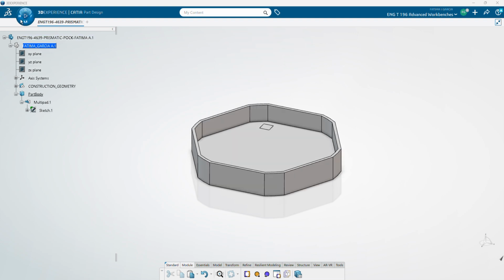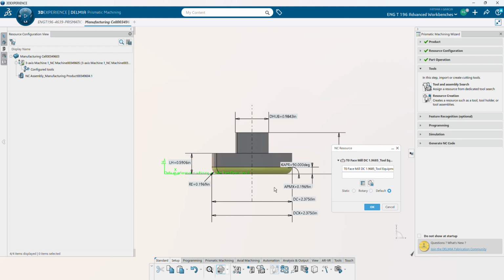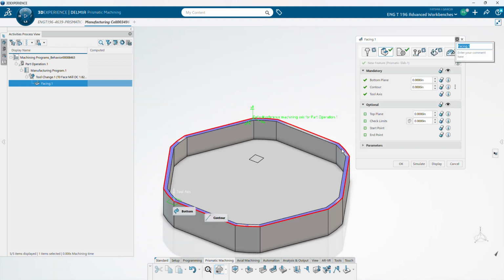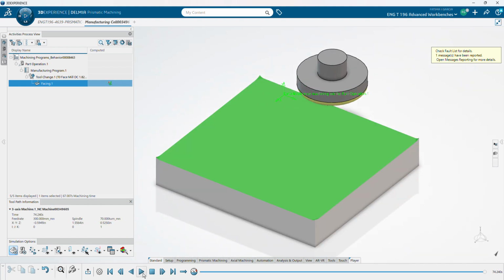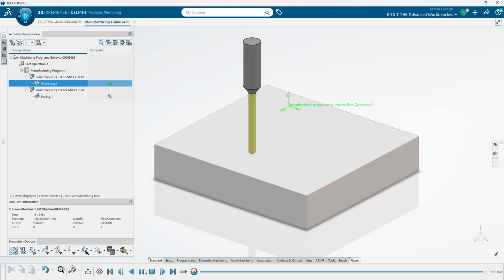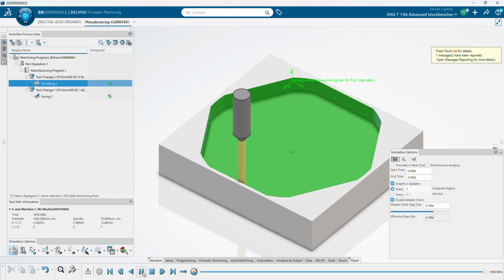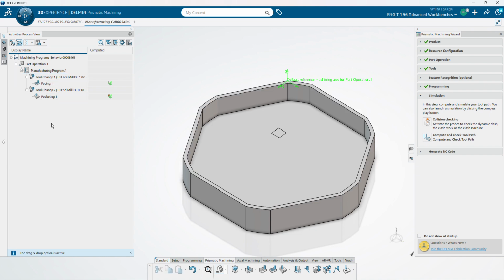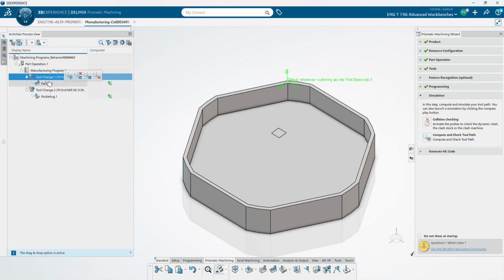FACE MILLING AND POCKETTING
CATIA 3Dx PRISMATIC WORKBENCH